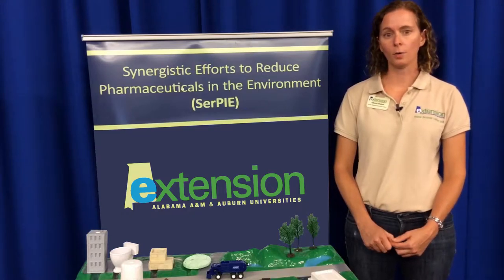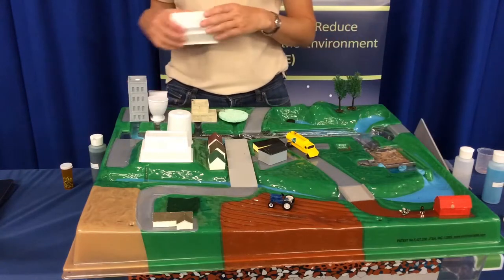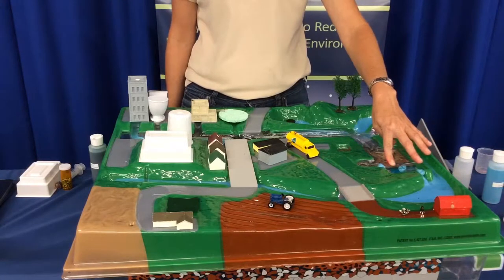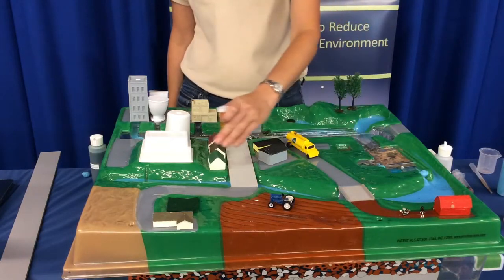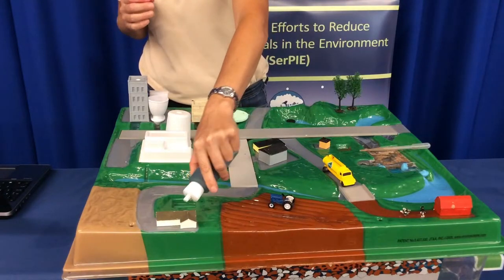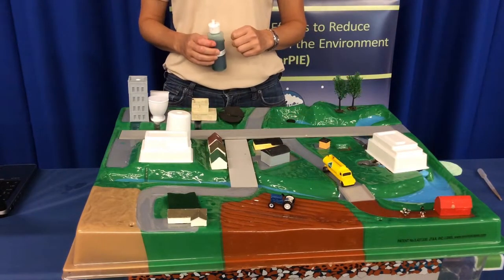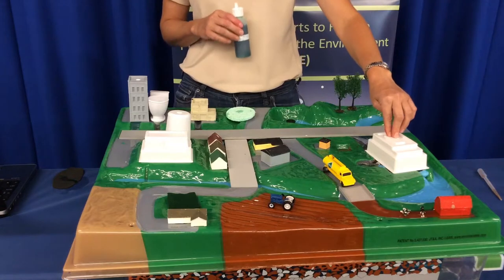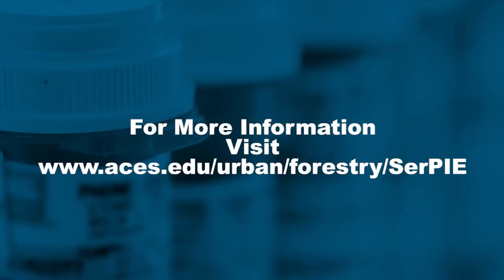PPCP and Chemicals in Our Environment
This demonstration shows how pharmaceuticals that are disposed of improperly cause harm to our water quality and environment.